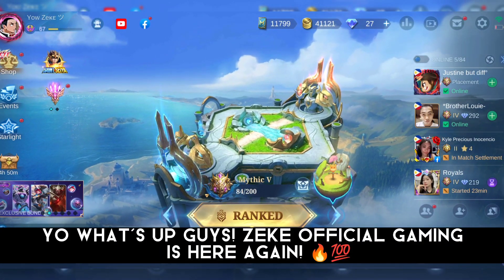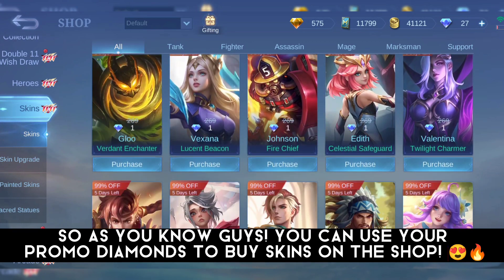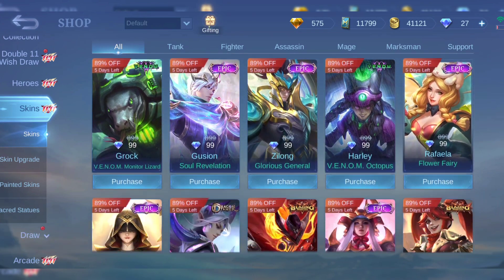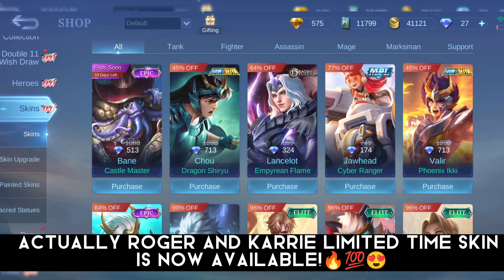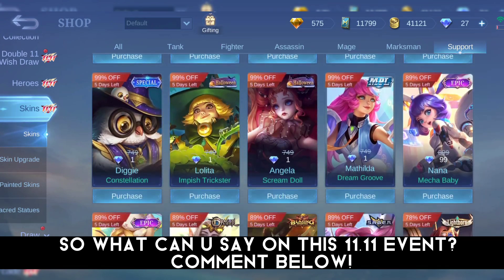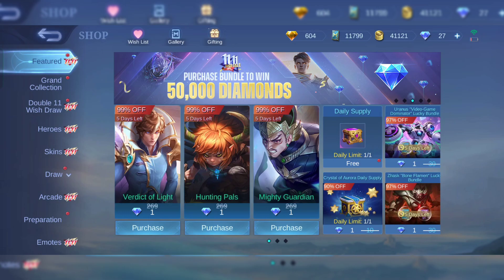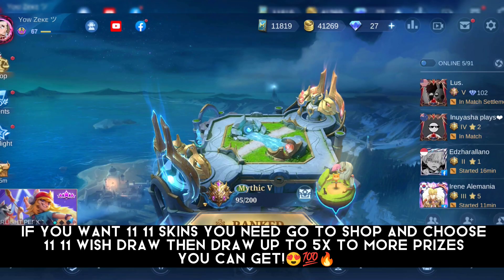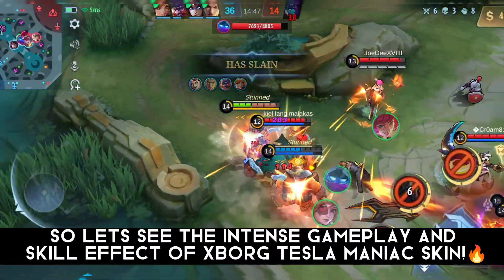11.11 PROMO DIAMONDS EVENT | DOUBLE 11 EVENT | MLBB PROMO DIAMONDS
✅FOLLOW FOR MORE MOBILE LEGENDS UPDATES! 💯

mlbb new skin
mobile legends bang:bang
mlbb new skin

mobile legends, mobile legends new skin, mobile
legends upcoming skins 2022, mobile legends new
hero, mobile legends new skins, ml new hero, new
hero mobile legends, new skin ml, new hero ml, mobile
legends new event, mlbb new skins, mlbb new hero,
mobile legends new update, leaked skin ml, mobile
legends leaked skins, mlbb upcoming skins, ml new
skin, new skin mobile legends, skin survey, mobile
legends new skin survey, upcoming skin 2022